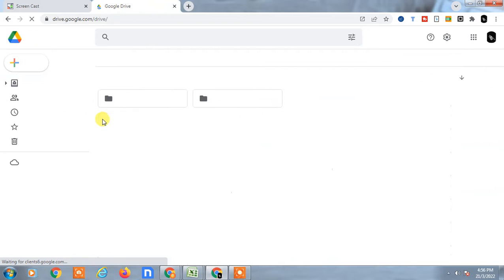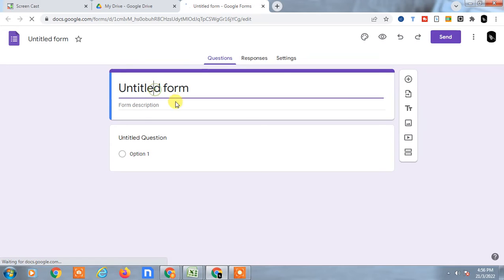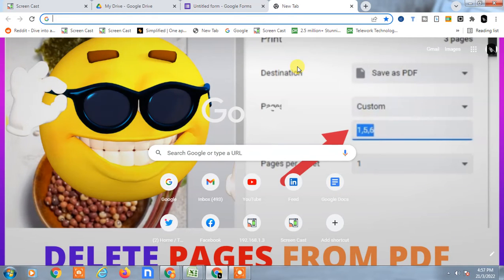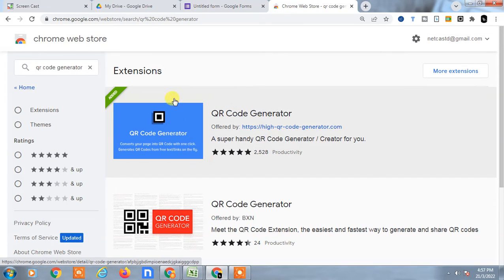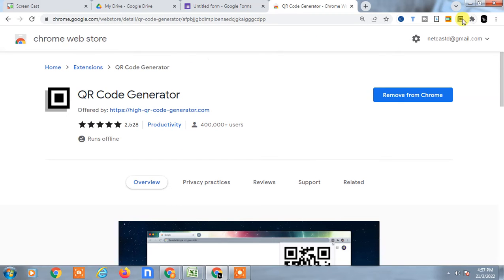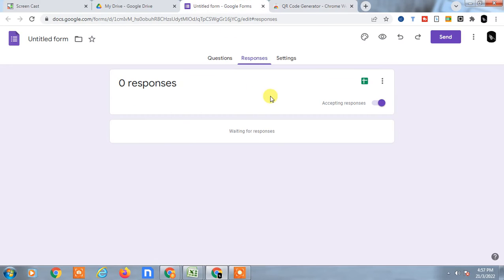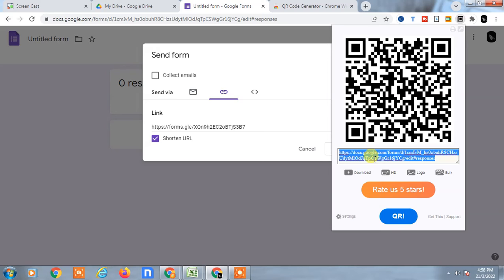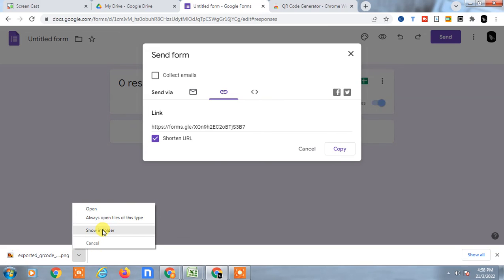How to Get a QR Code For a Google Form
This video tutorial will learn,how you can get a qr code for a google form. follow this step by step video and learn, how to turn a google form into a qr code